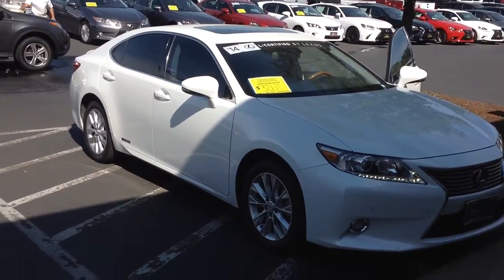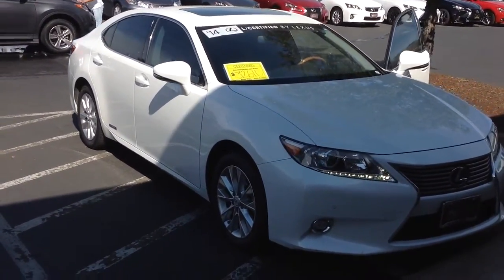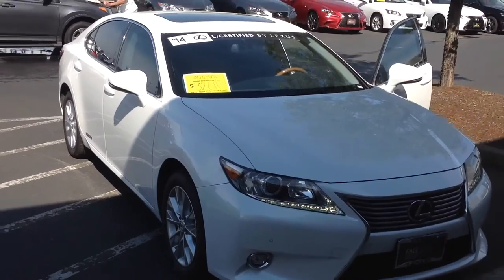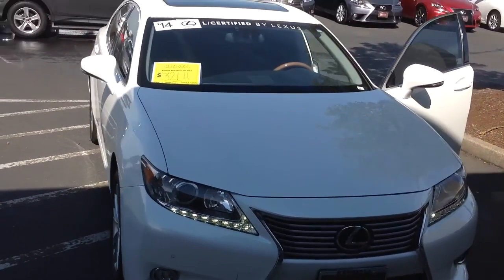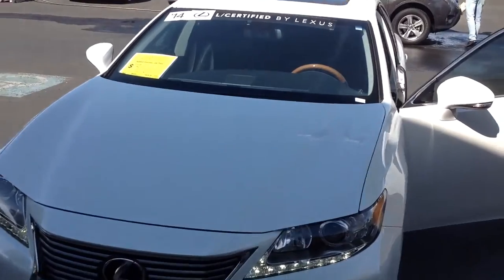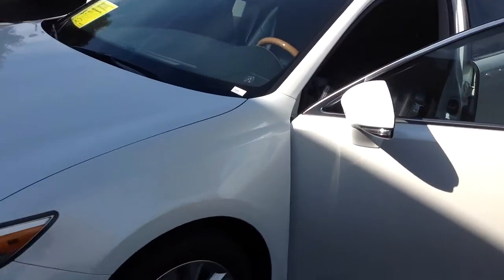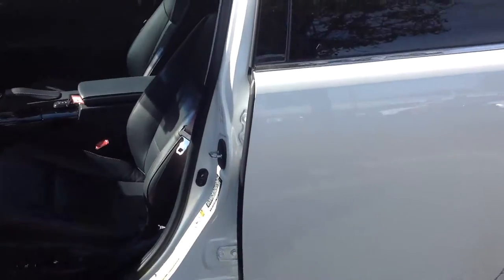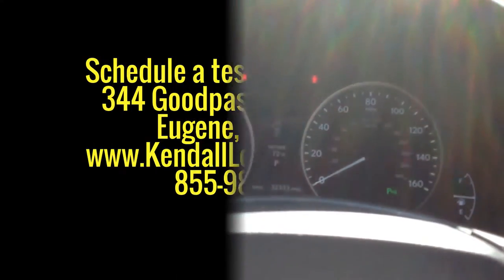2014 Lexus ES 300h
Walk around of the Year Make Model

Visit us today at:
344 Goodpasture Island Rd Eugene, OR 97401